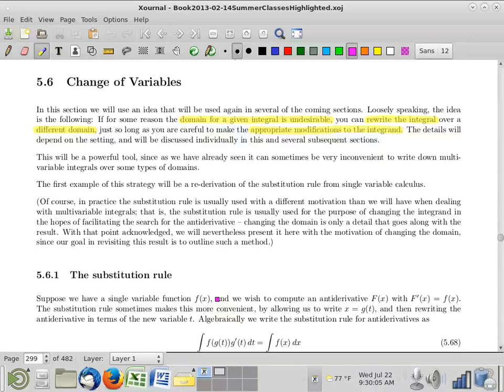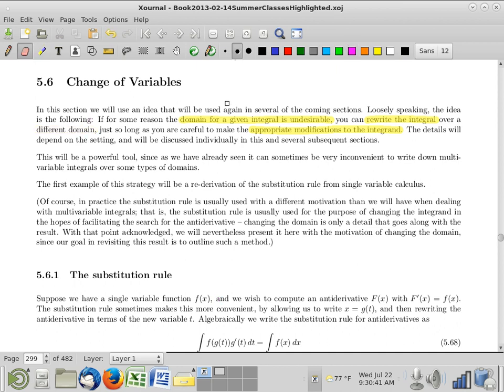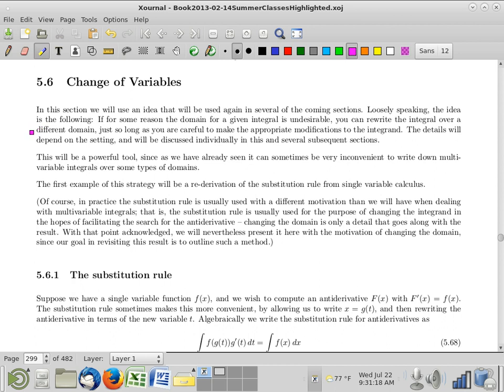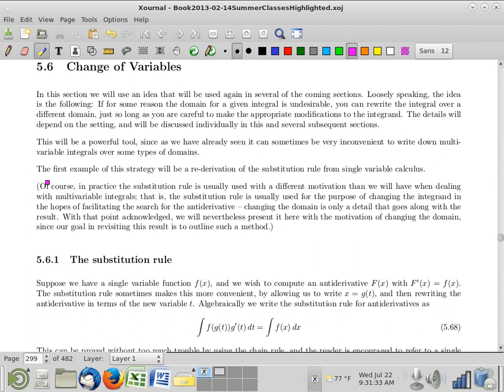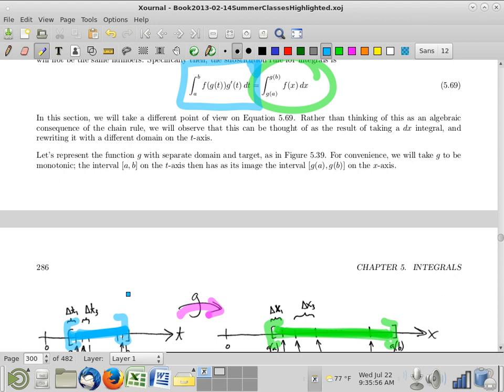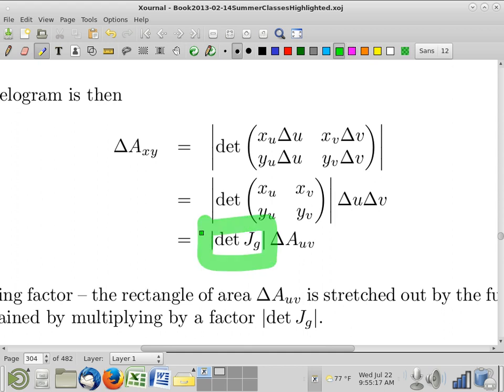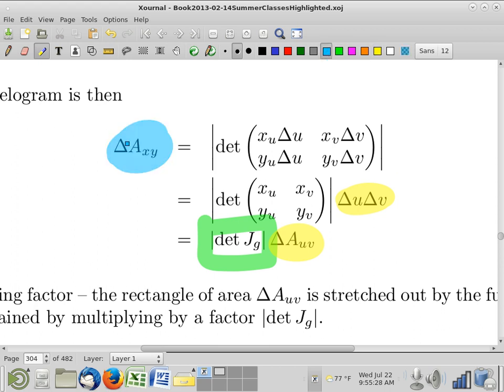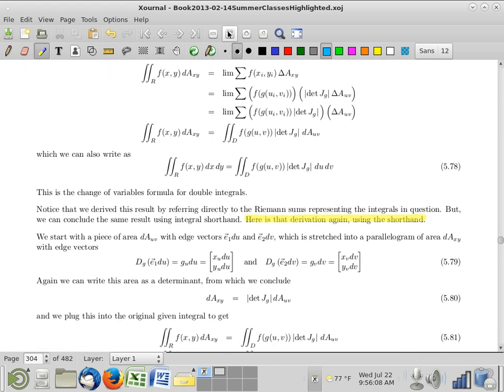Multivariable Calculus, Lecture #16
This playlist is a series of lectures giving a complete course in multivariable calculus, using the textbook "Multivariable Calculus" written by Clark Bray (Duke University, Department of Mathematics), available at Amazon from the book webpage